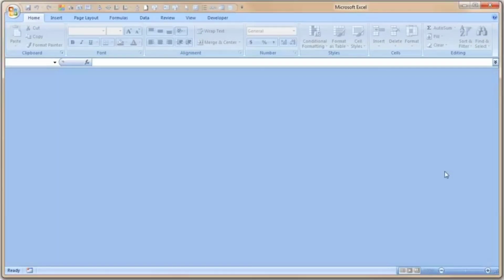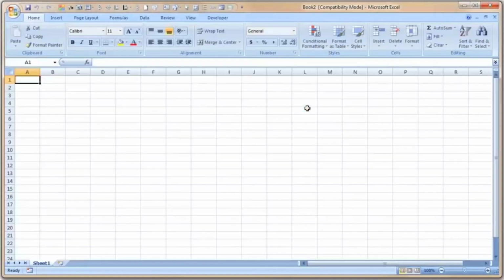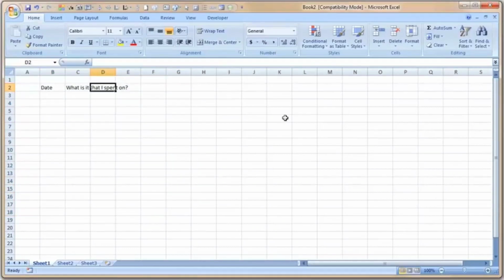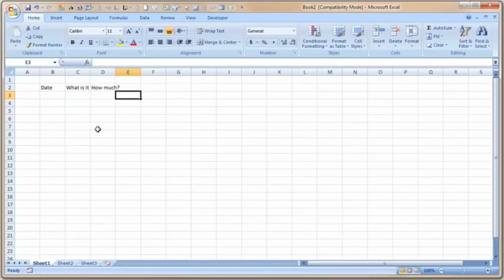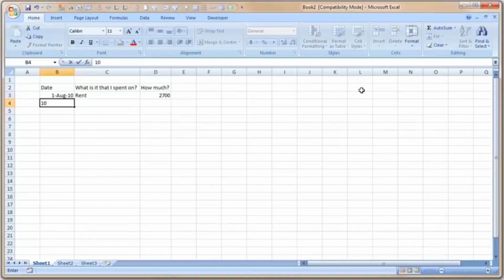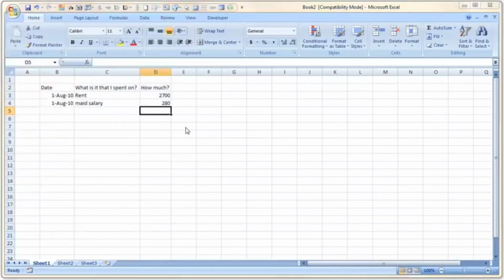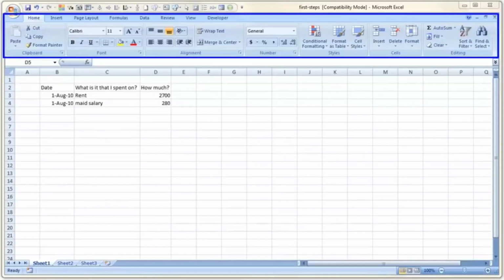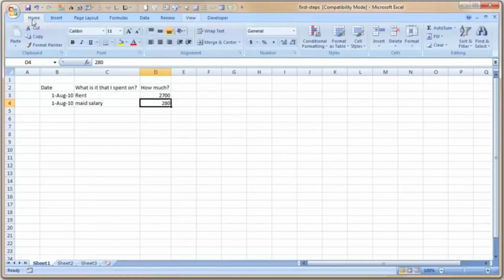What is excel and How to use it.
Introduction to Microsoft Excel This is part 01 of 10 in the series - Excel baby steps